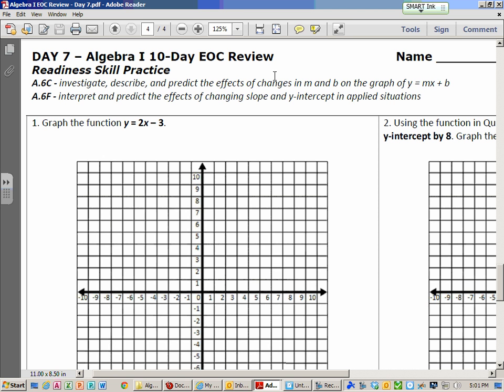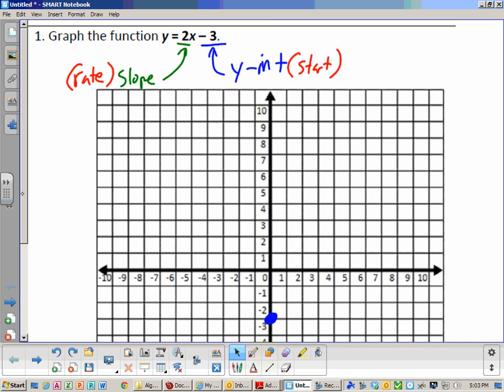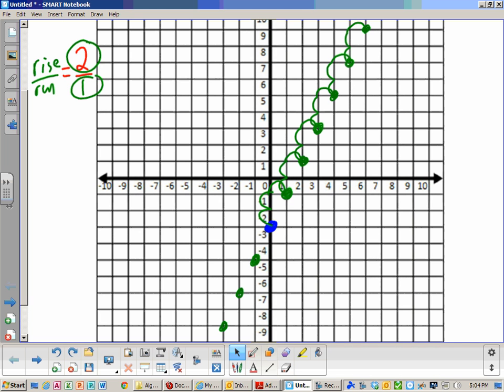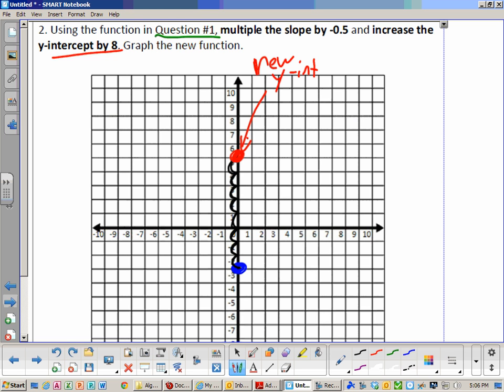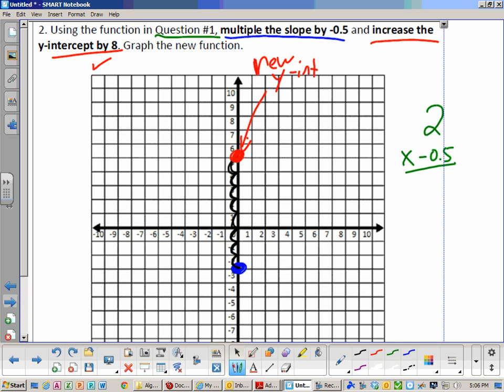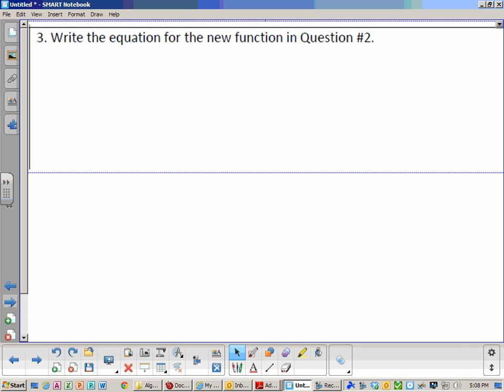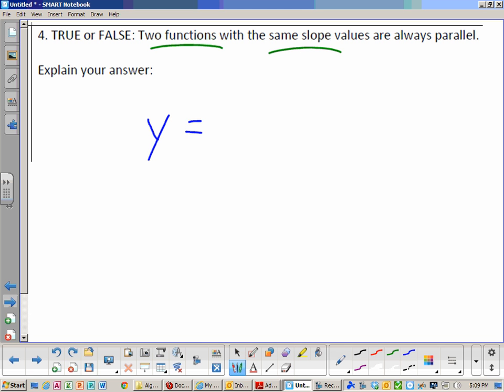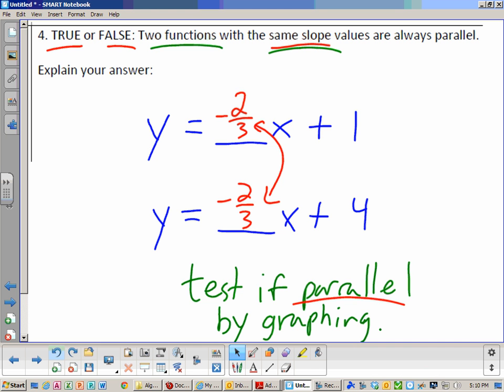mr. sanchez HW day 7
change in slope and y-intercept